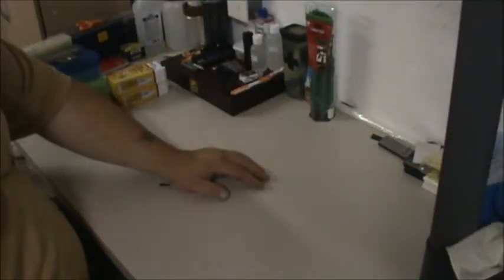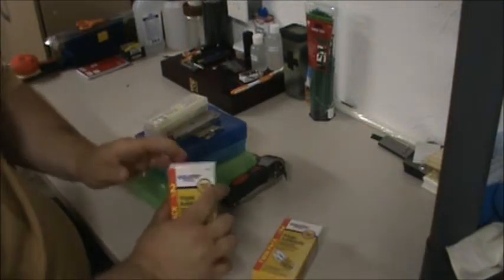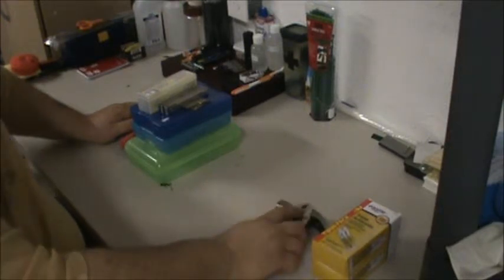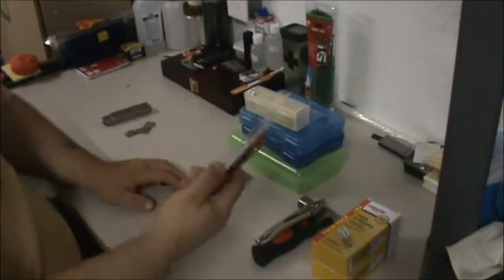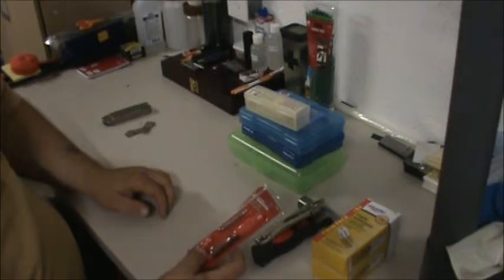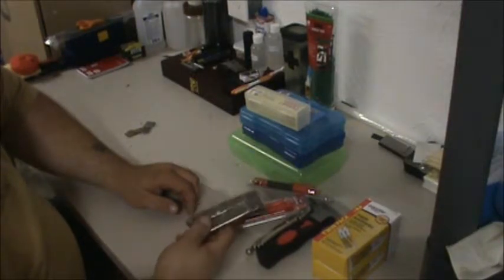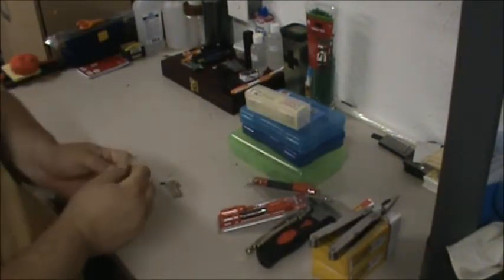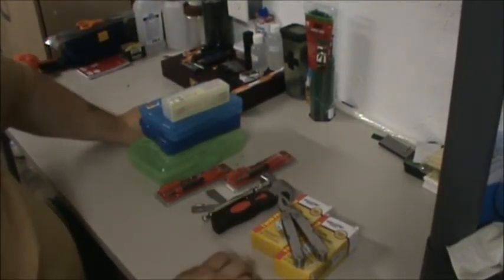Bug Out Bag Flea Market Finds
Some cheap items I picked up at the local flea market this weekend.